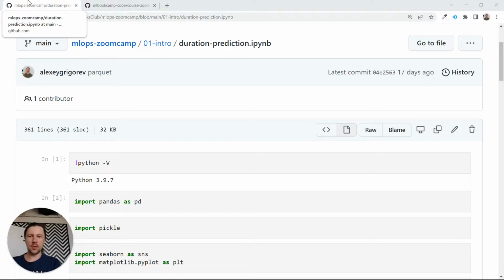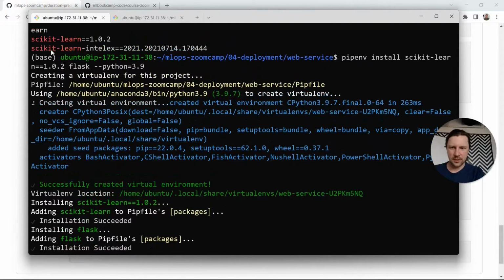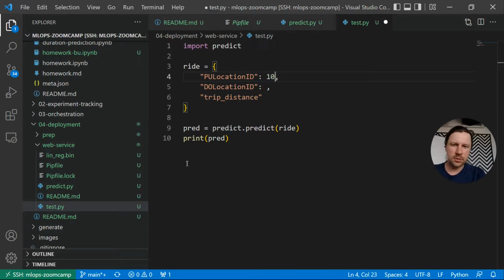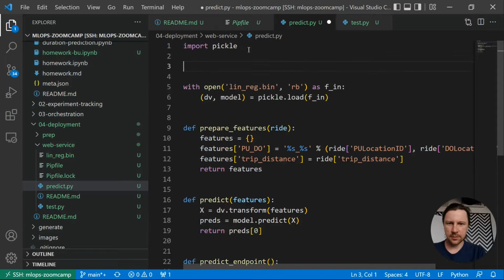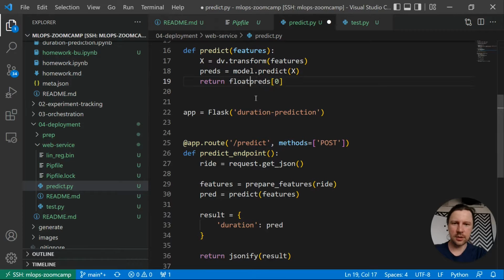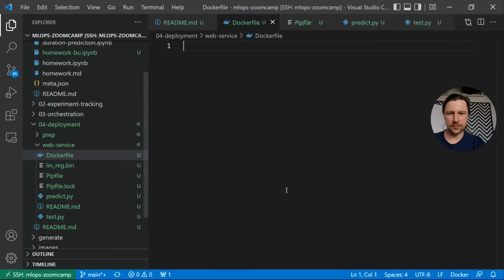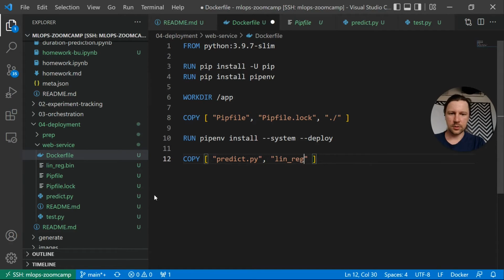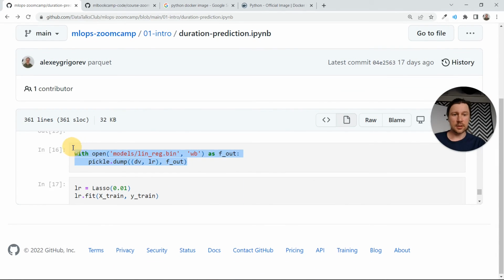MLOps Zoomcamp 4.2 - Web-services: Deploying models with Flask and Docker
Timecodes:

00:00 Introduction
01:41 Pipenv environment
05:12 Flask App
16:23 gunicorn
17:52 Pipenv --dev
19:20 Docker
26:35 Conclusion